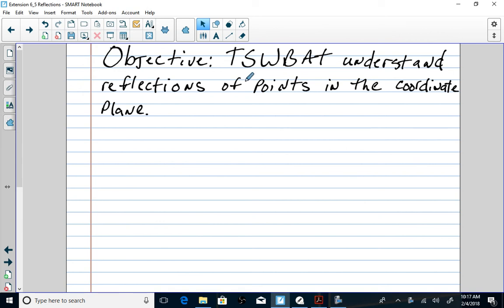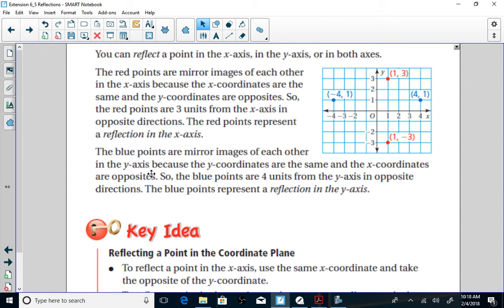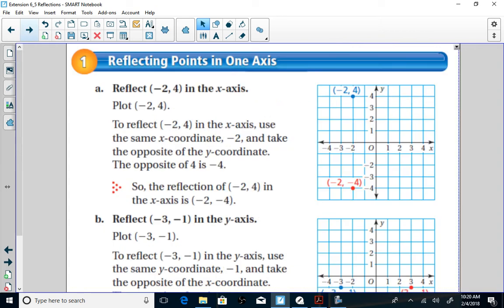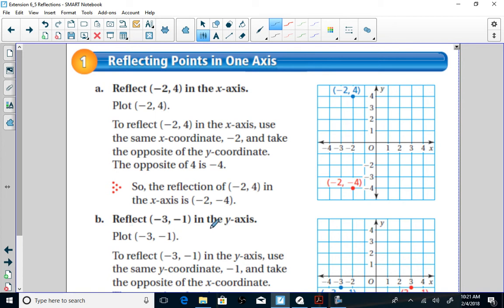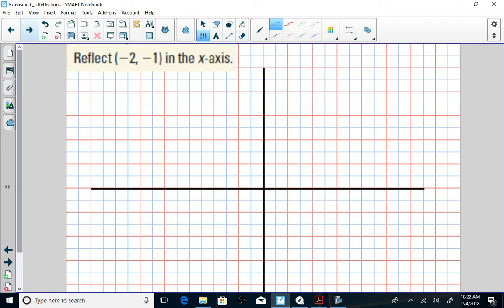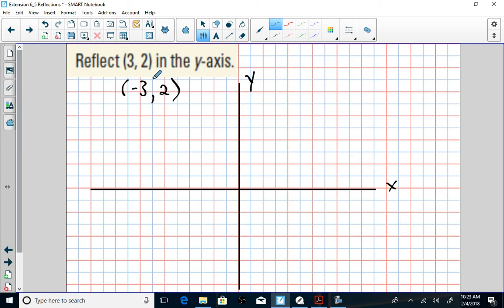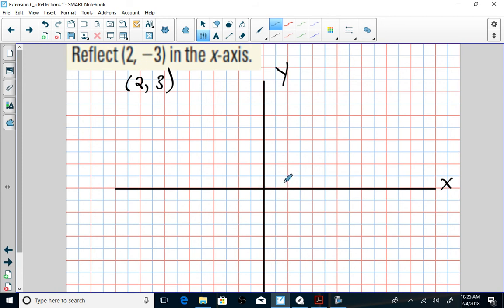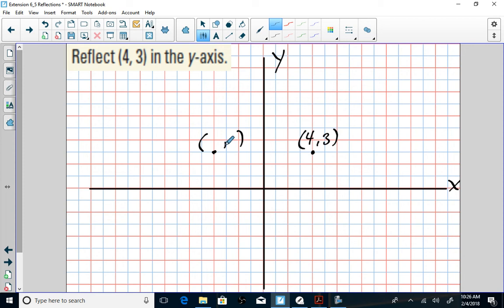6 5 Extension Reflections